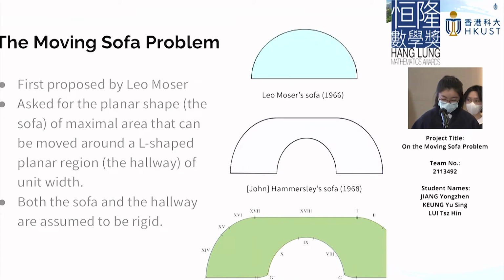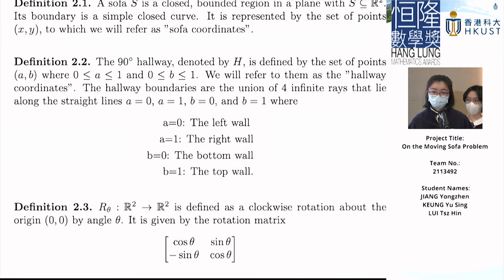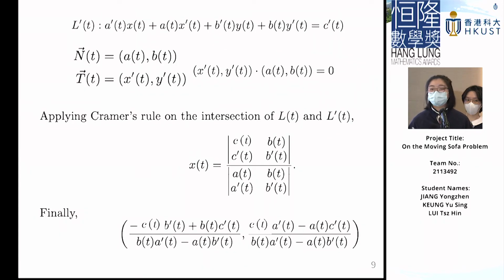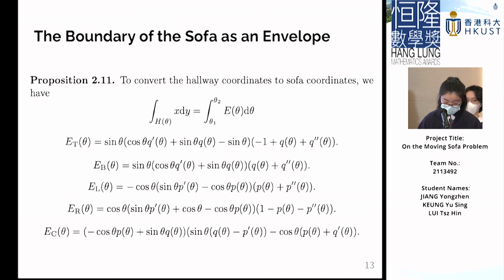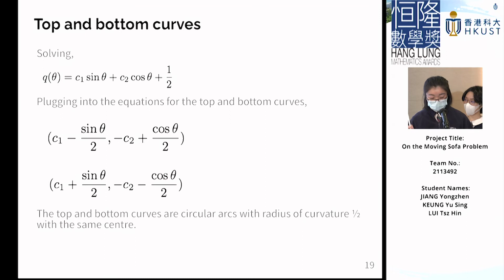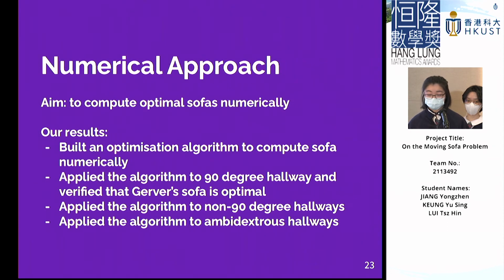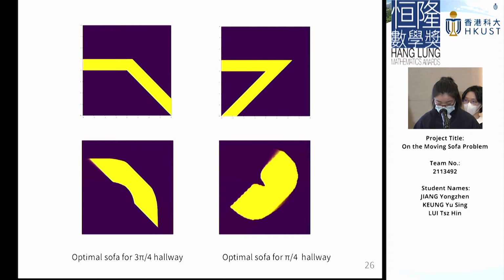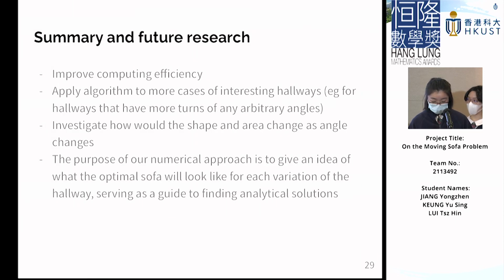Oral Defense 2021HLMA 12 Finalist - St. Paul's Convent School